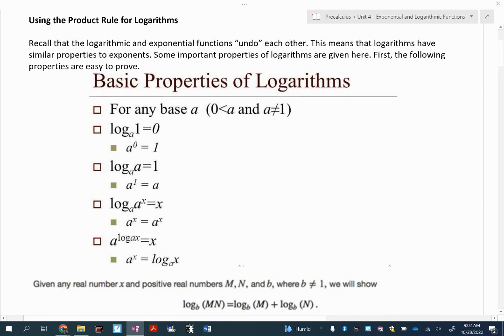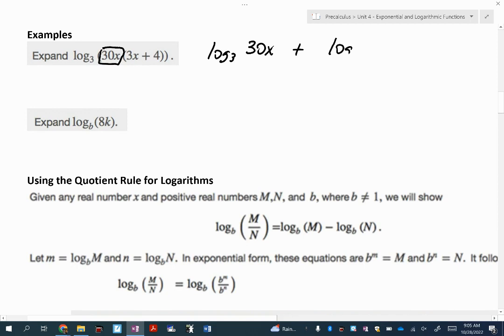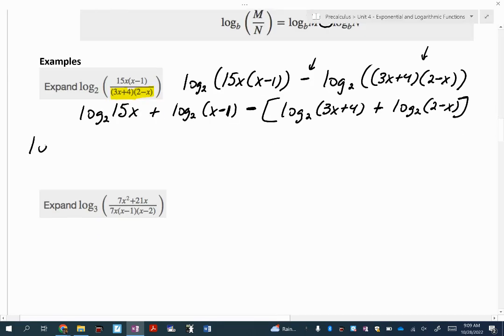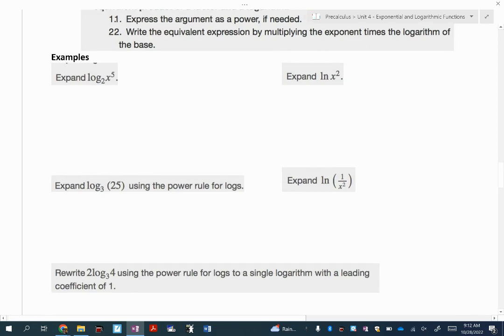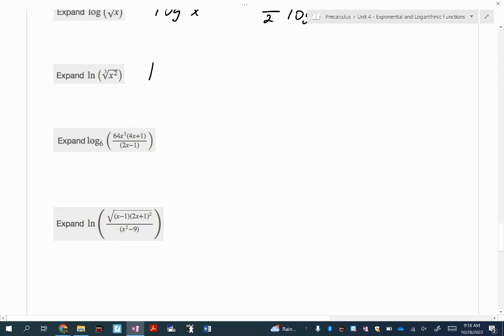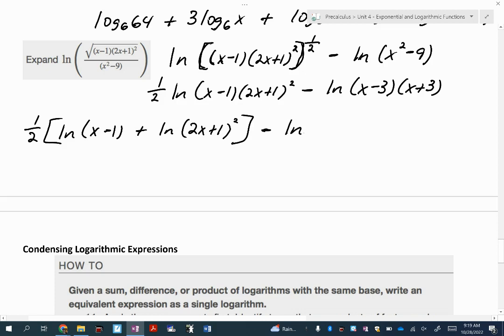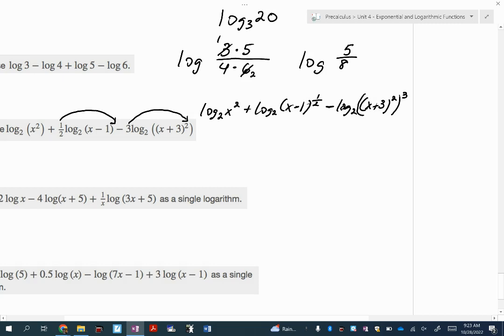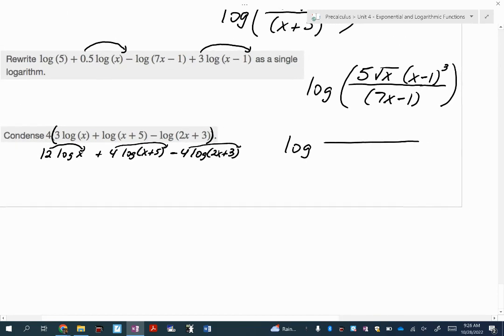4.5 - Logarithmic Properties